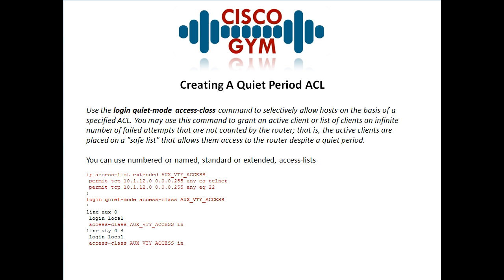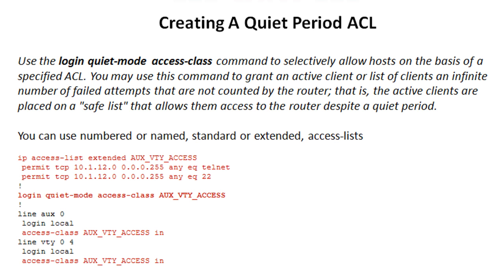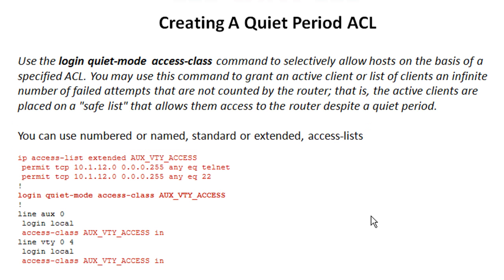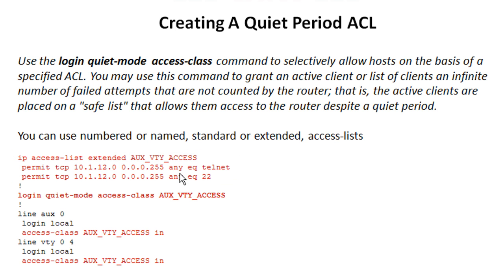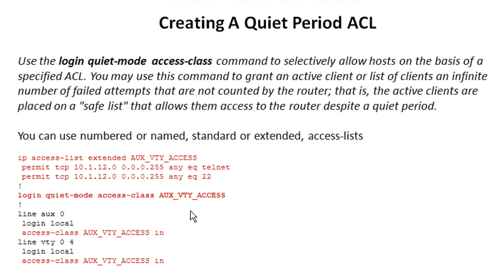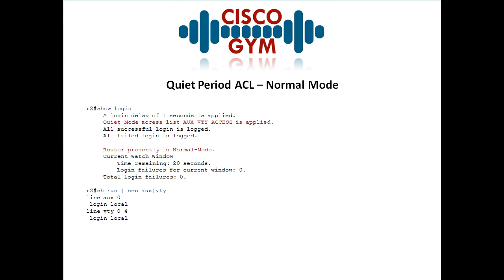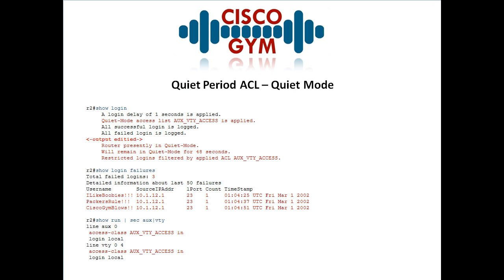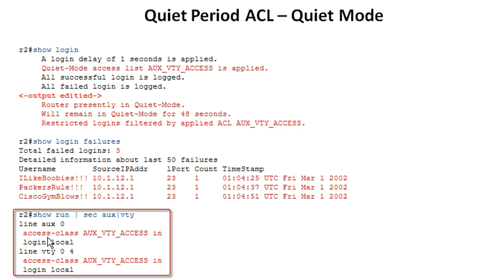Cisco Login Block Part 5